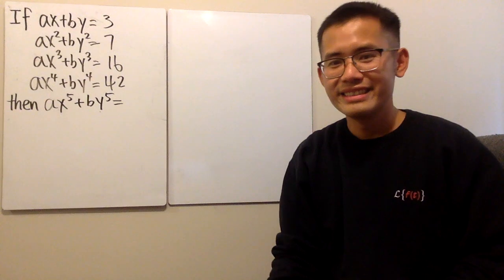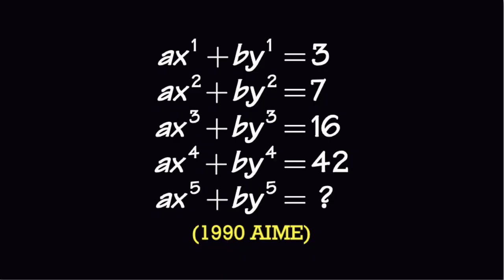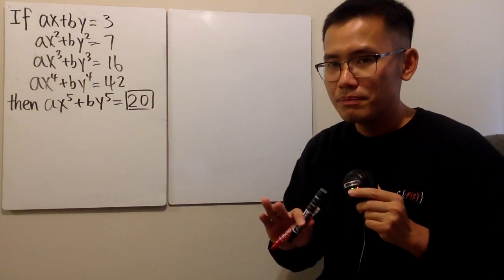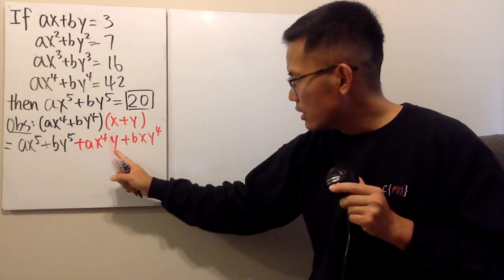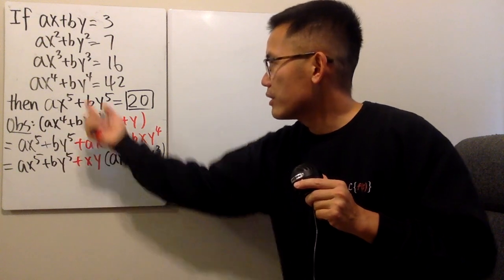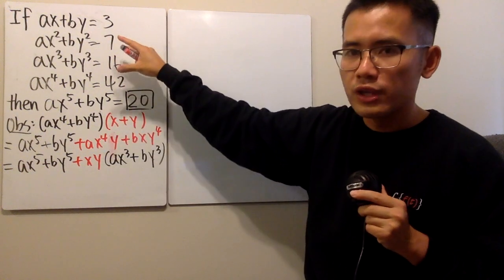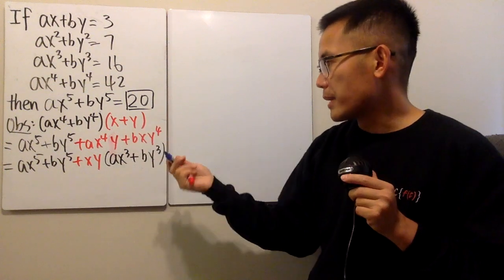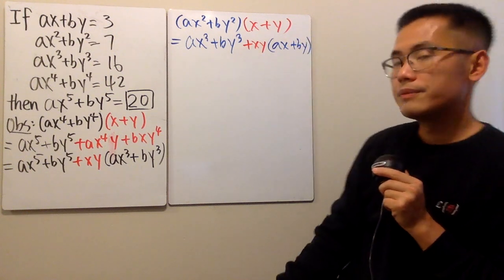Solving a hard AIME system of equations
A pretty extreme algebra problem. This is from AIME (American Invitational Math Exam) in 1990. If you want an extreme algebra problem, then check this out